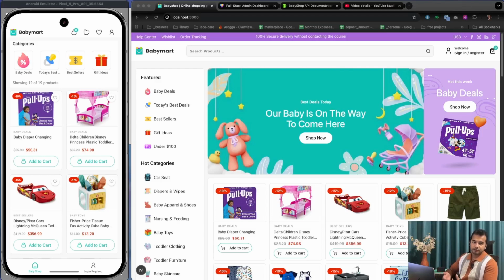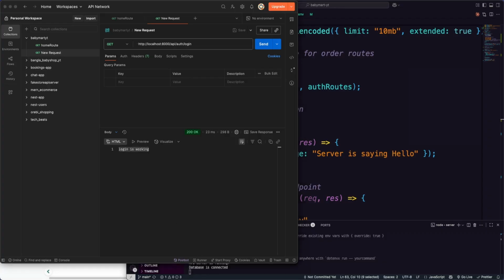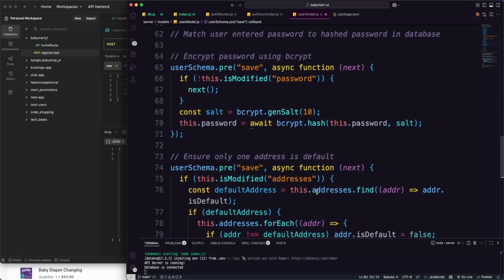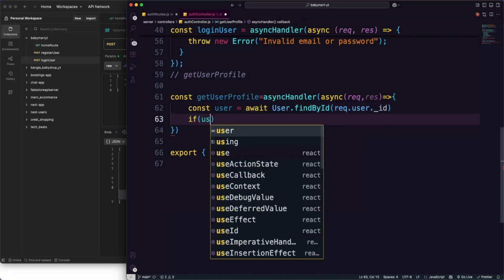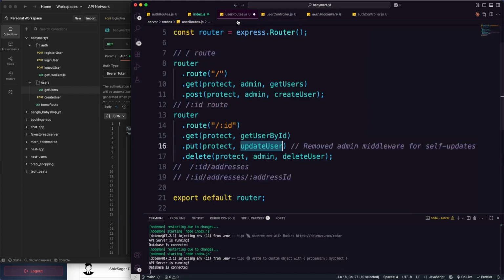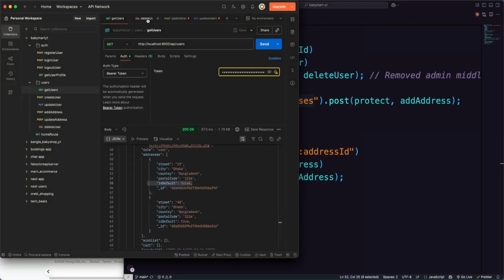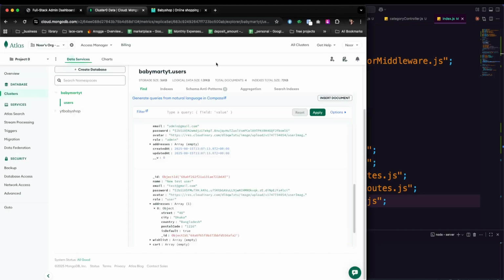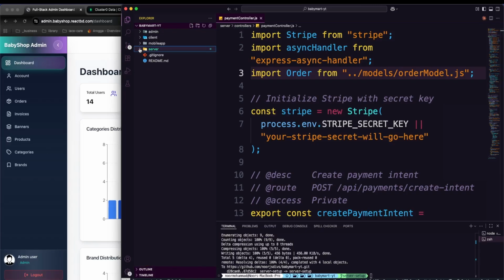Build a Complete Babymart E-commerce Website | Part 1: Server Setup & API Development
Welcome to the Complete Babymart E-commerce Development Series!

In this first episode, we'll build a robust backend server for our baby products e-commerce application using Node.js, Express.js, and MongoDB.

🚀 What You'll Learn:
✅ Setting up Express.js server from scratch
✅ MongoDB database configuration and connection
✅ RESTful API development for e-commerce
✅ User authentication & authorization
✅ Product, Category, and Brand management APIs
✅ Shopping cart and wishlist functionality
✅ Order management system
✅ File upload with Cloudinary integration
✅ Email service integration
✅ API documentation with Swagger
✅ Error handling middleware
✅ Database models and relationships

🌟 Server Setup Branch: server-setup
💻 Complete source code available

🎯 Tech Stack Used:
- Node.js & Express.js
- MongoDB & Mongoose
- JWT Authentication
- Cloudinary for image uploads
- Nodemailer for emails
- Bcrypt for password hashing
- Swagger for API documentation

📋 Project Structure:
- Authentication system
- Product management
- Category & Brand management
- Shopping cart functionality
- Order processing
- User management
- Analytics & statistics
- Email notifications

🔥 Coming Up Next:
Part 2: Admin Dashboard (React + Vite)
Part 3: Client Frontend (Next.js 15)
Part 4: Mobile App (React Native)

💡 Perfect for developers who want to learn:
- Full-stack e-commerce development
- Modern backend architecture
- API design best practices
- Database modeling for e-commerce
- Authentication & security